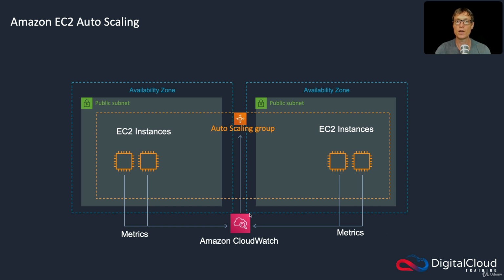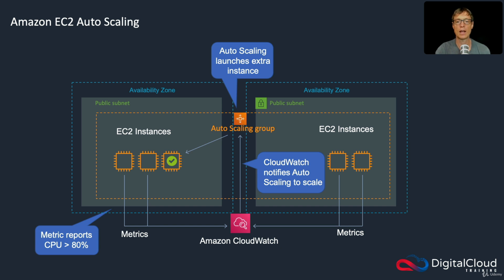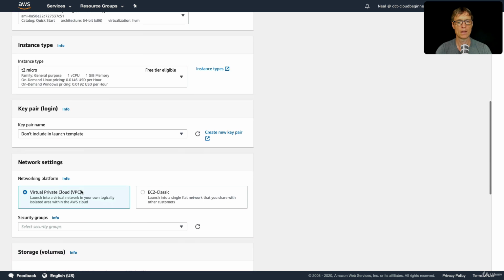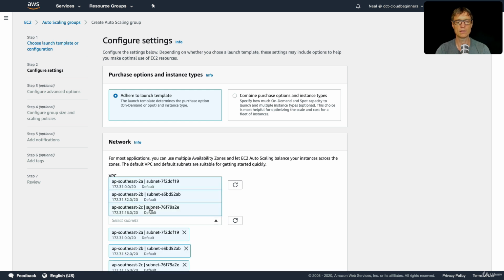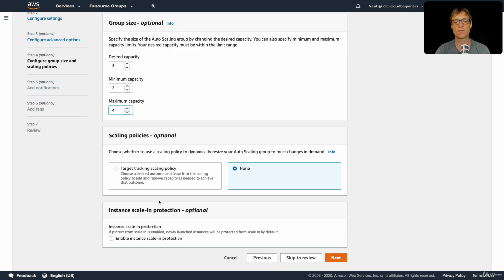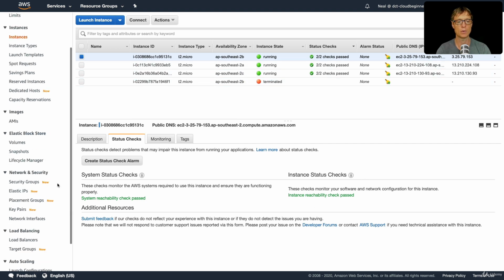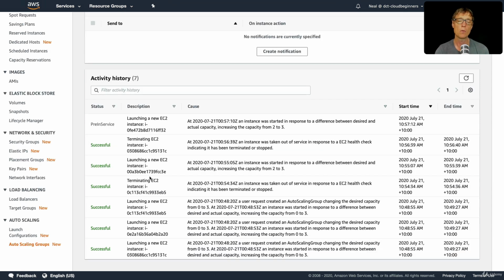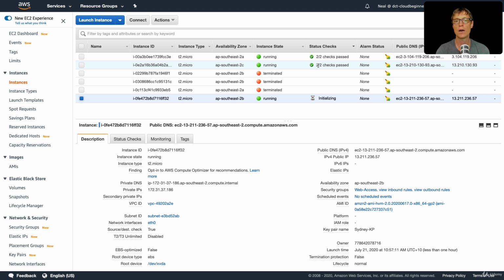052 Scale elastically with Amazon EC2 Auto ScalingUdemyIran Com